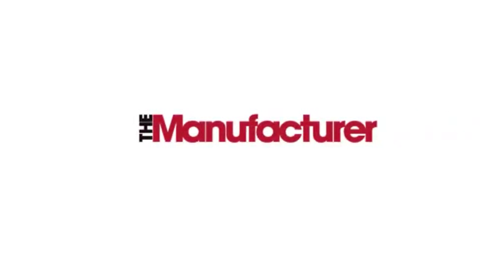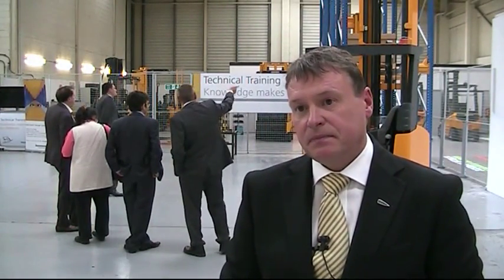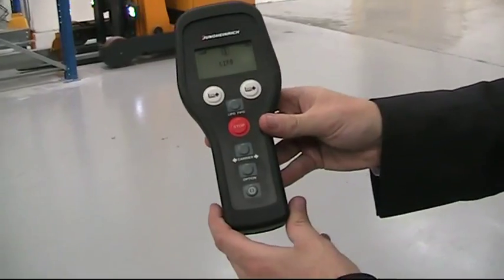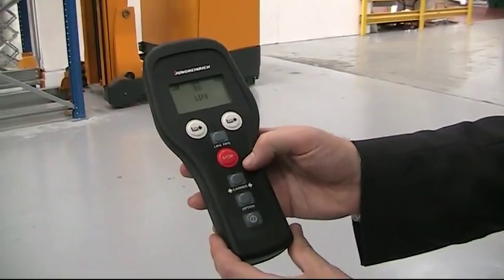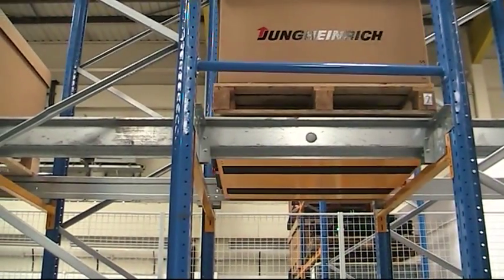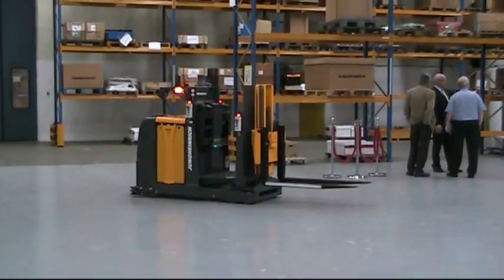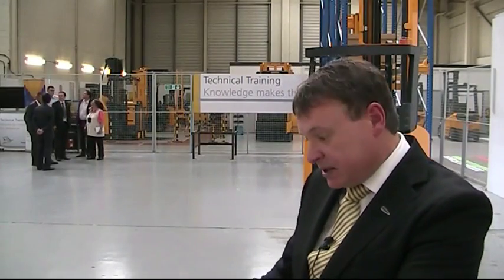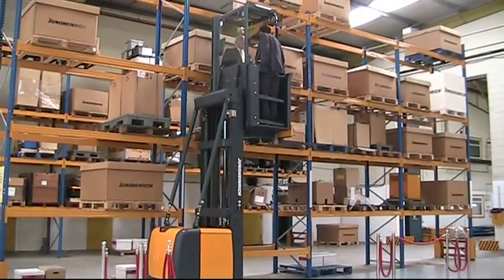Jungheinrich UK on semi- and fully automated MH solutions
Automatic for the people: Jungheinrich UK's Steve Richmond tells The Manufacturer about  new material handling products and why automated MHE solutions save big bucks and tap into warehouse management trends.